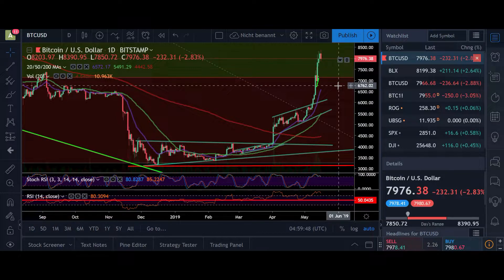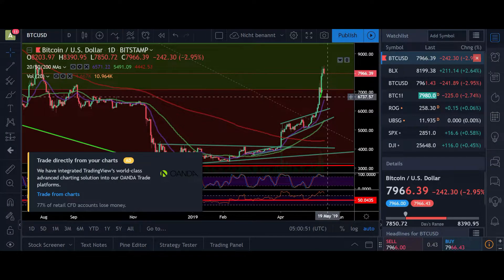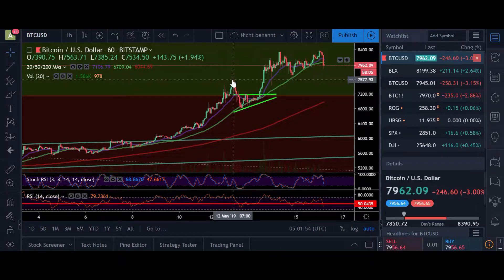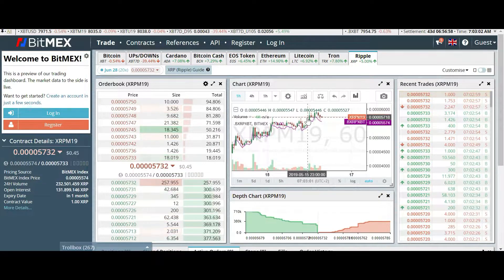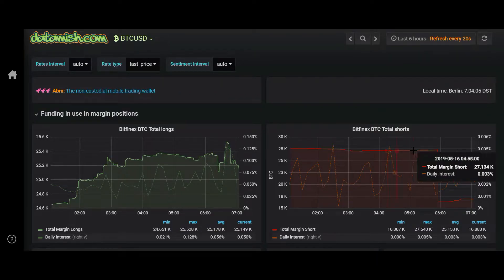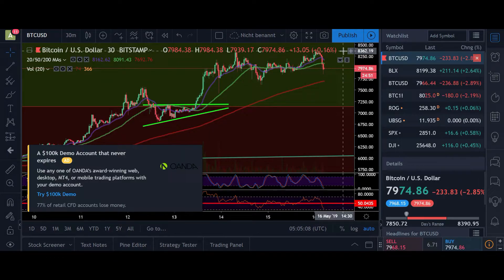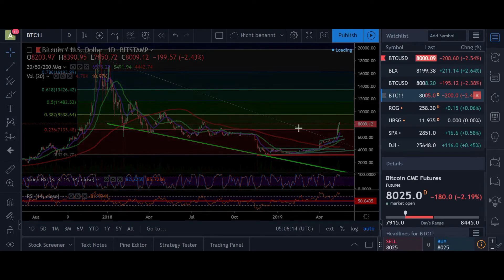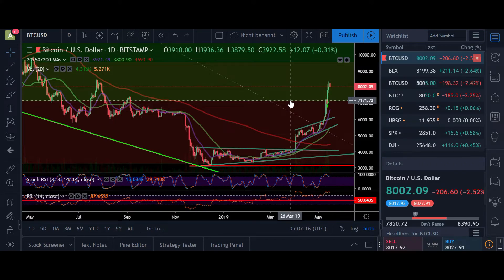BITCOIN ₿ to 9.5k or 6.7k next? - 16.05.2019 - BTC Technical Analysis & Targets - Bitcoin TA Daily